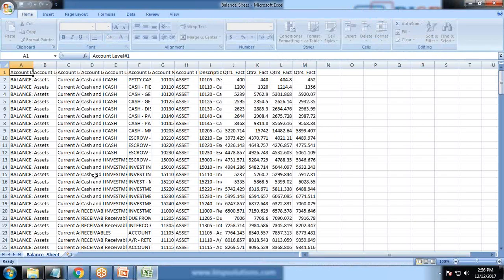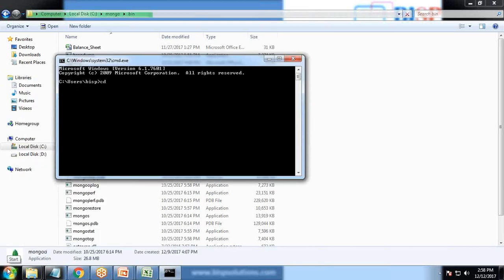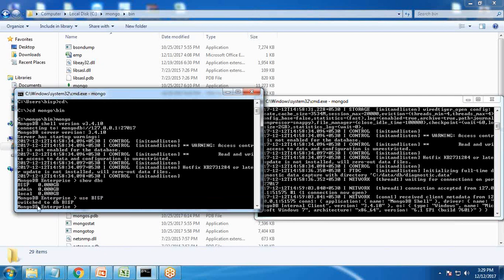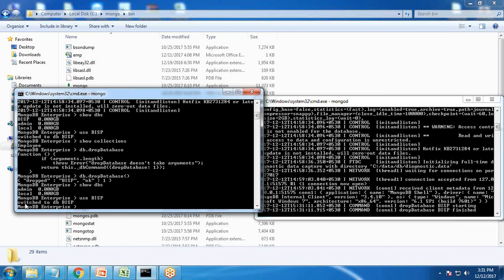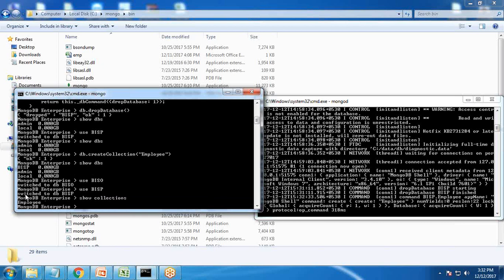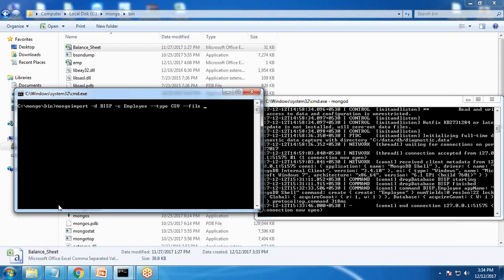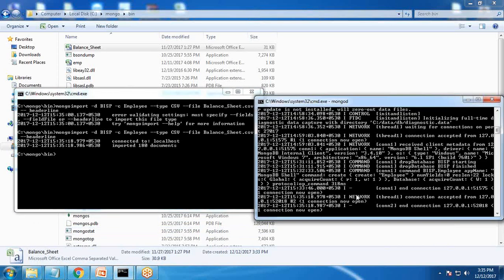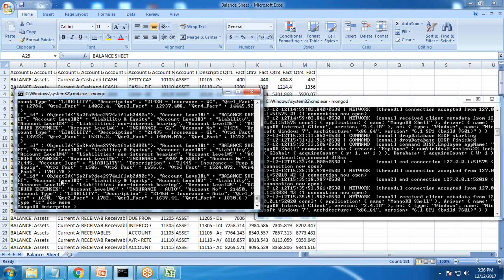How to Load Financial data from CSV into mongoDb